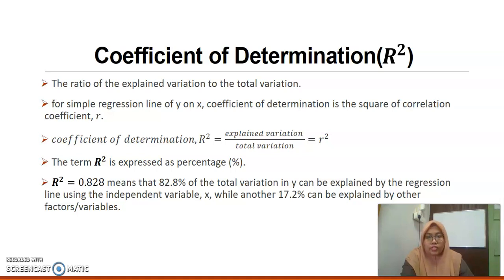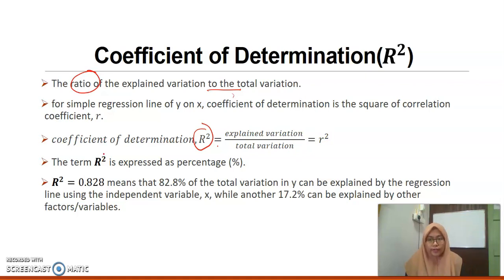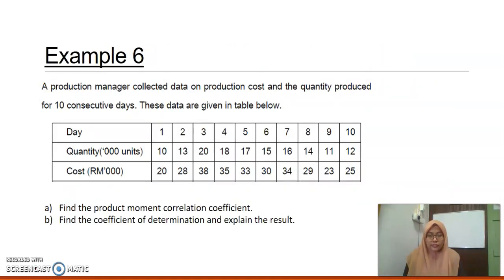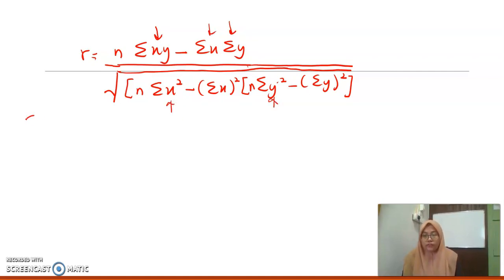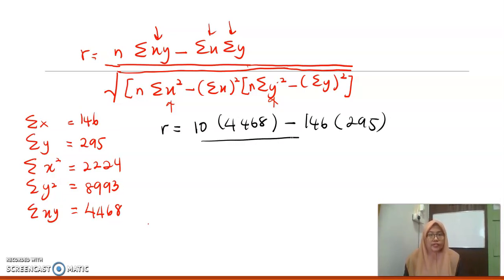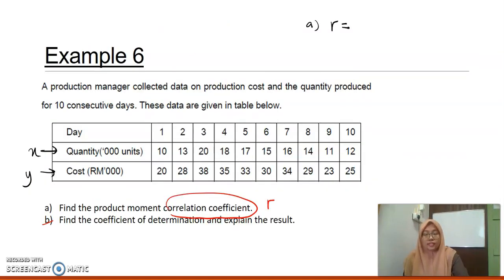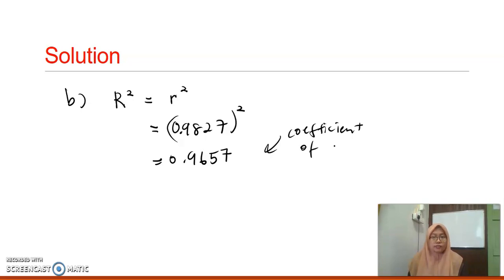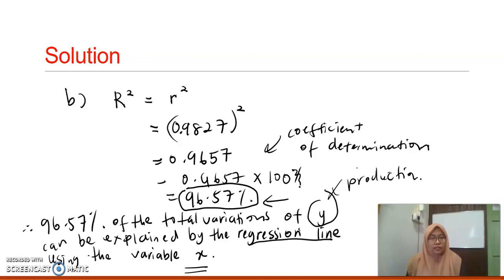Coefficient of Determination